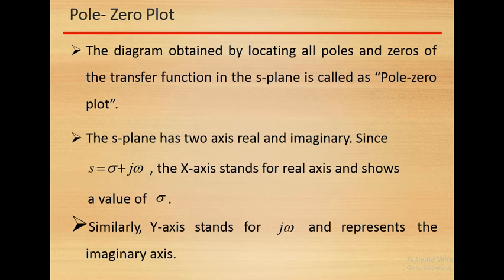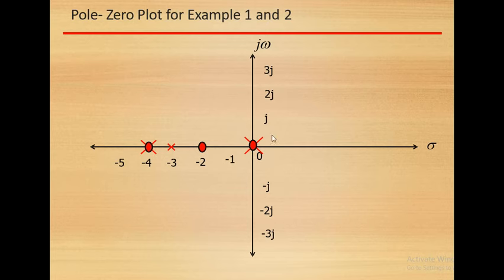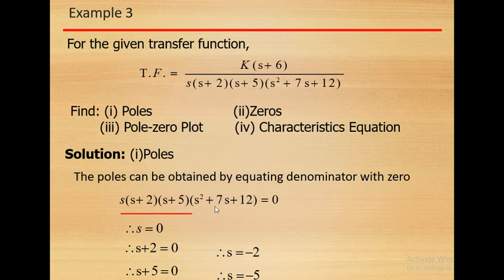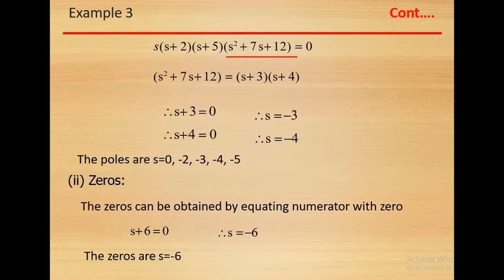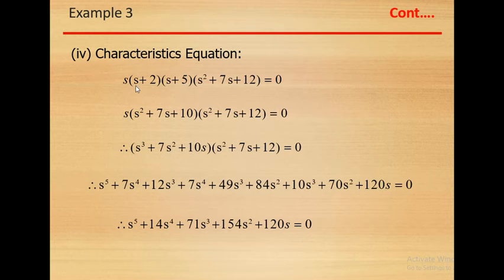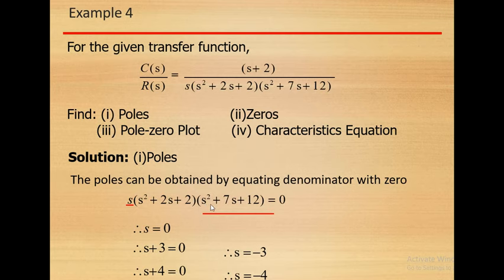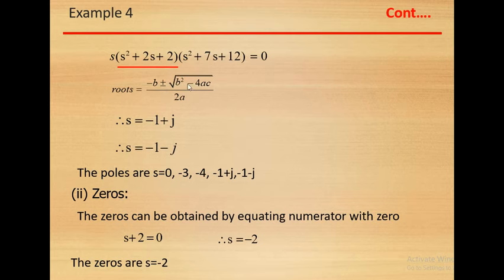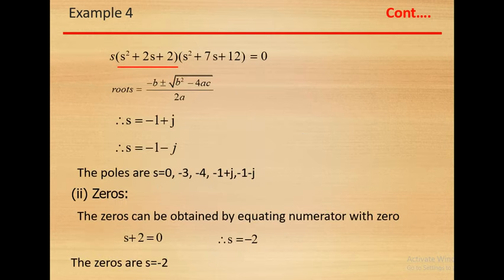Performance and stability Part 2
This lecture covers the examples on the calculations of pole and zeros of the system